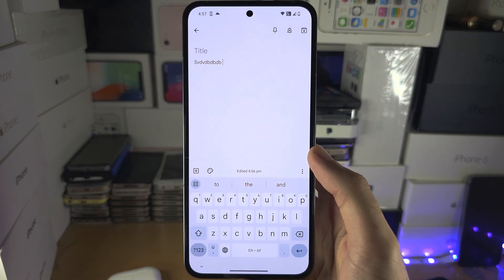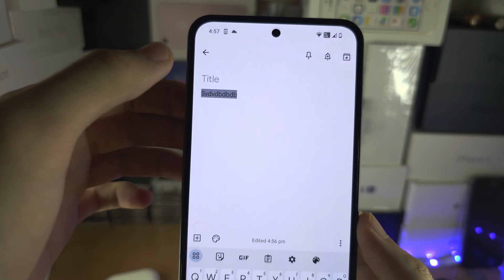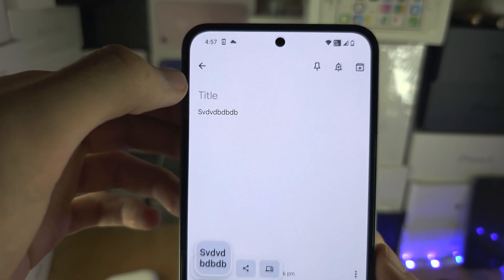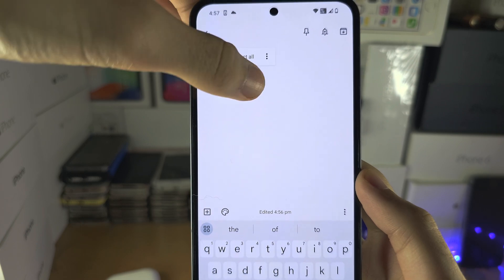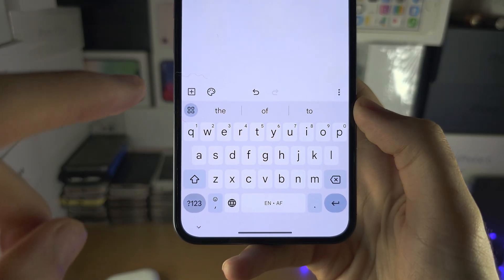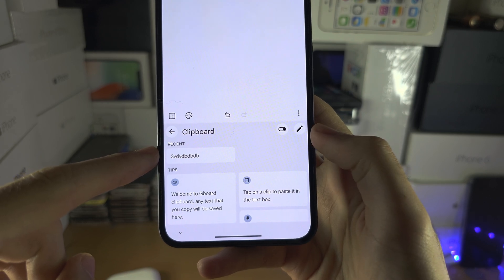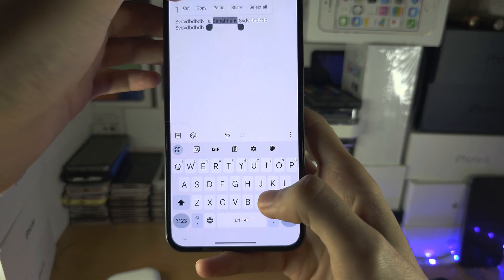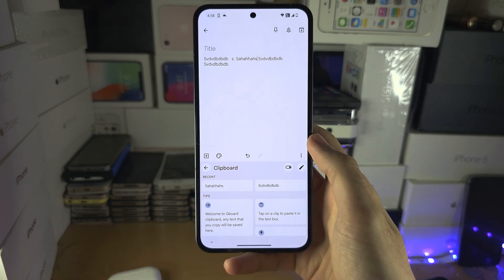ANY Nothing Phone How To Copy and Paste!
Learn how to copy and paste on Nothing Phone, and get access to the clipboard.